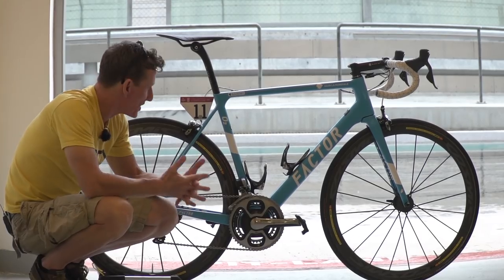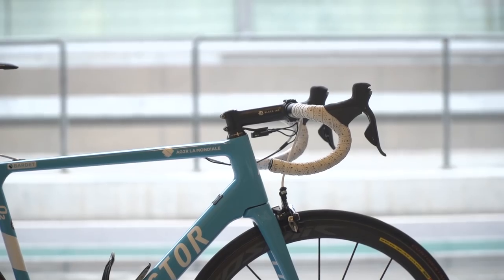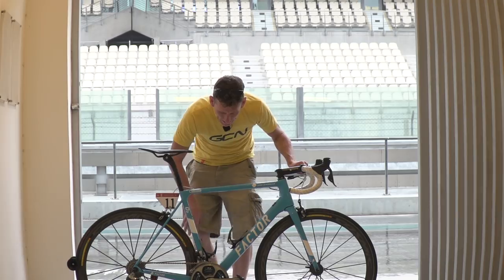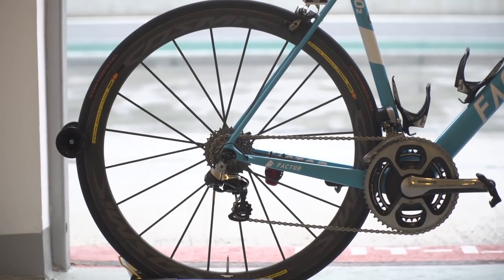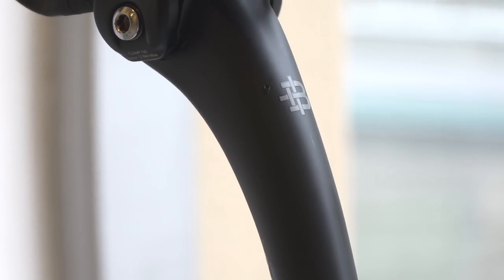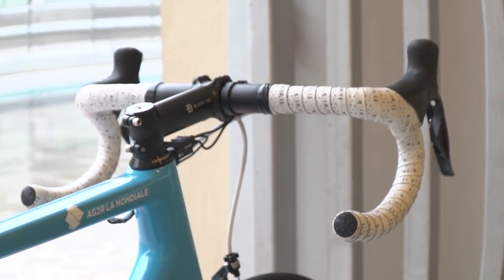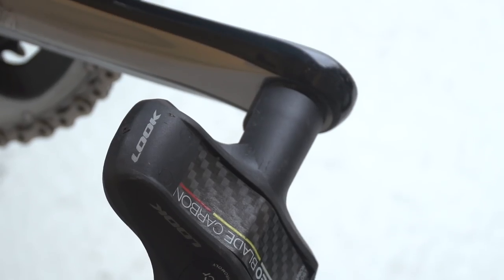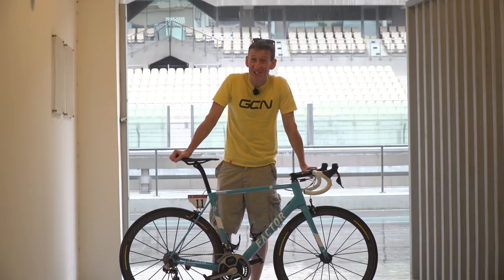Romain Bardet's Factor O2 Pro Bike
Matt Stephens takes a look at the Factor O2 belonging to Romain Bardet of the AG2R La Mondiale team.

Let us know what you think of this bike in the comments 👇
Is it Hot or Not ?

Frame and forks: Factor O2
Wheels: Mavic Cosmic
Tyres: Continental Pro Limited Tubular
Handlebars: Black Inc.
Stem: Black Inc.
Seatpost: Black Inc
Saddle: Fizik Arione
Shifters: Shimano Dura-Ace Di2
Brakes: Shimano Dura-Ace
Front Mech: Shimano Dura-Ace Di2
Rear Mech: Shimano Dura-Ace Di2
Chainset: Shimano Dura-Ace
Pedals: Look Keo Carbon
Chainring size: 39/53
Powermeter: SRM
Cassette: Shimano Dura-Ace 11/28

Bike weight: 6.98kg
Crank length: 172.5mm
Tyre width: 25mm

If you'd like to contribute captions and video info in your language, here's the link 👍